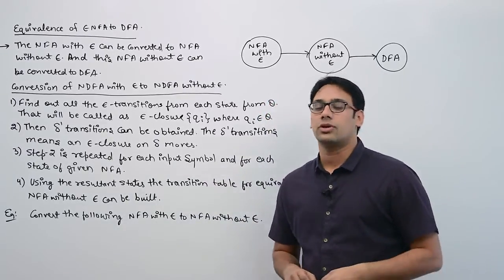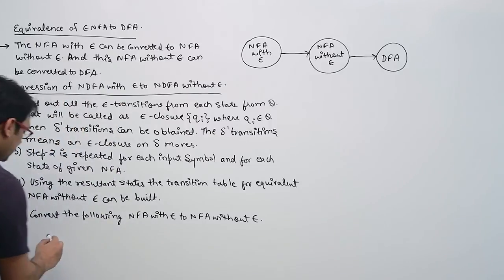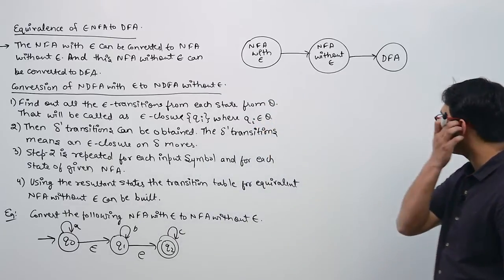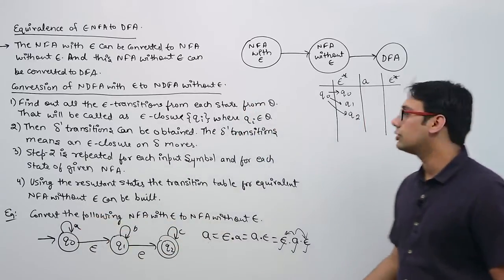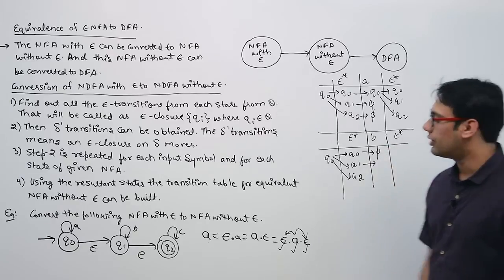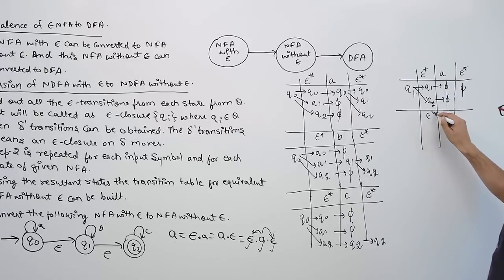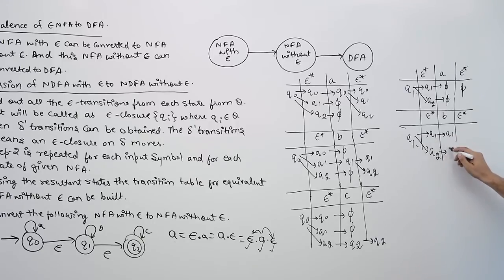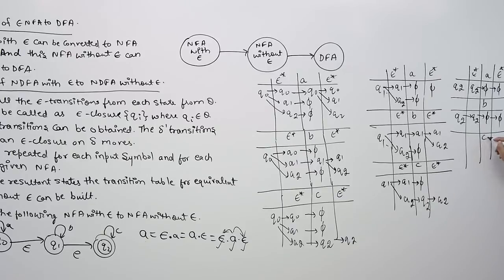16 Conversion of Epsilon NFA to NFA without Epsilon Move